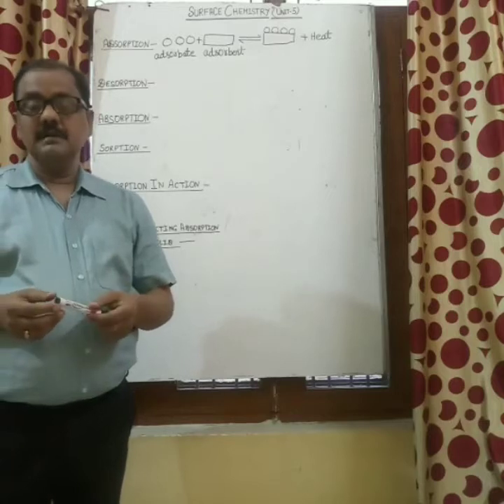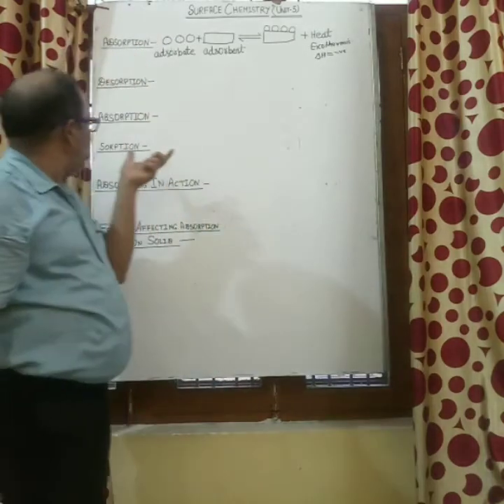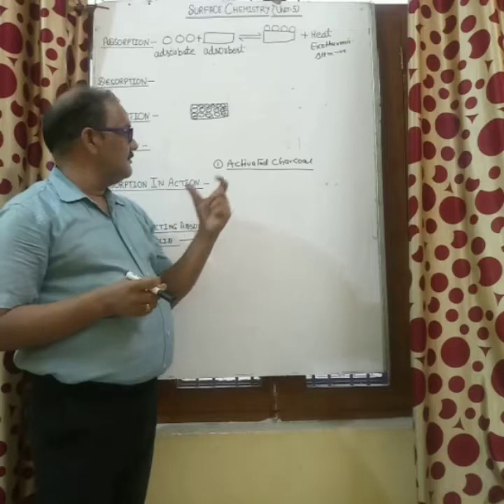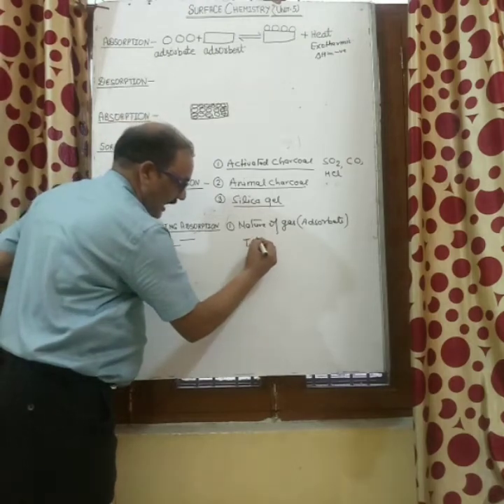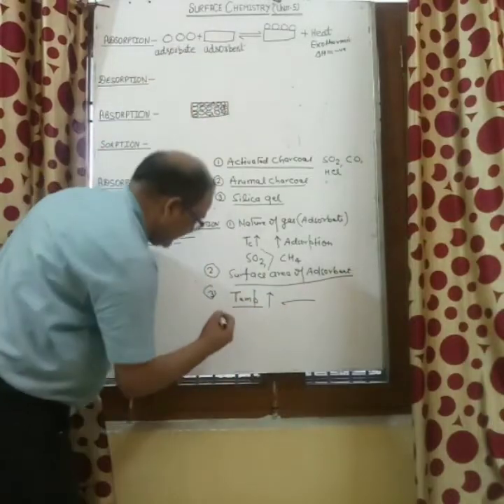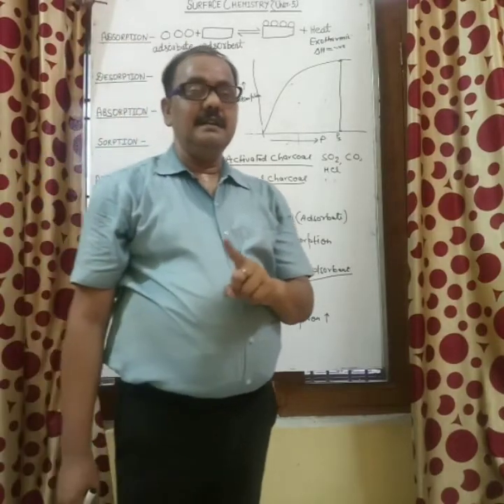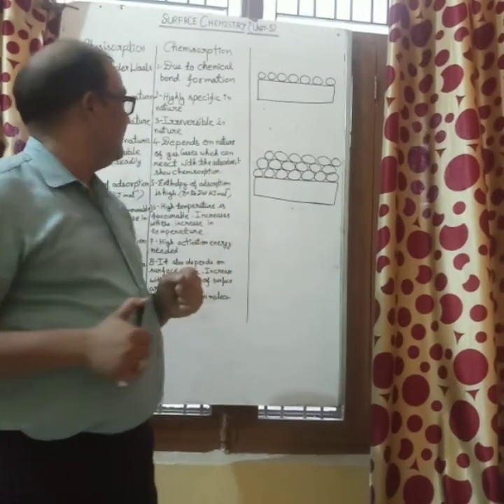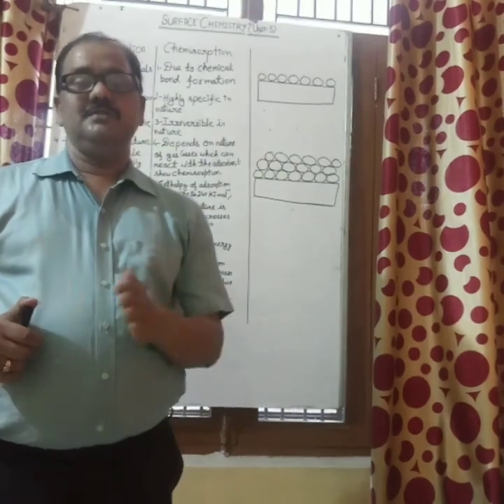Adsorption and types of adsorption by R.B. Singh sir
Unit-5
 SURFACE CHEMISTRY
ADSORPTION AND TYPES OF ADSORPTION